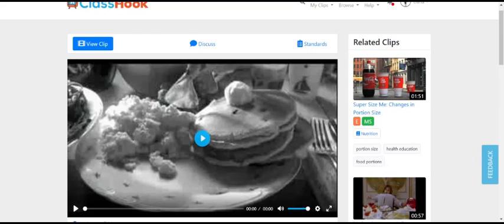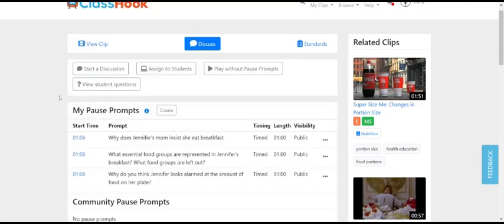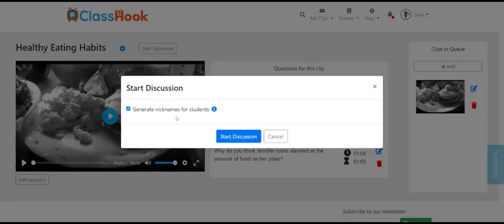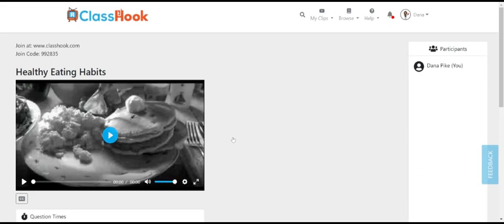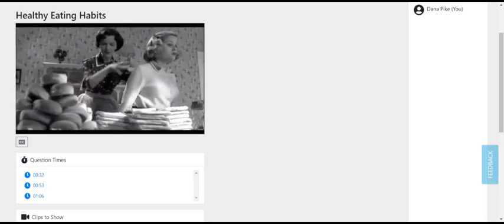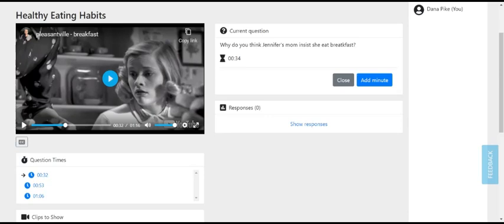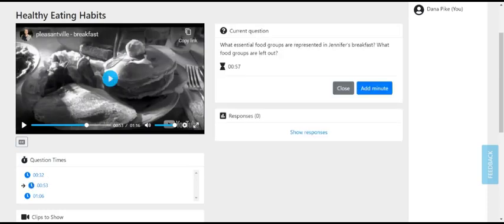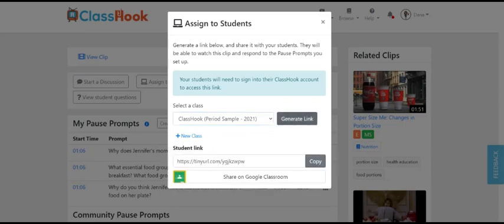ClassHook Training #2 - Creating Live Discussions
In this video, we demonstrate how to use ClassHook to facilitate live discussions and give all students a voice.